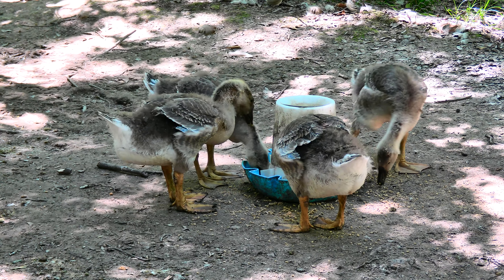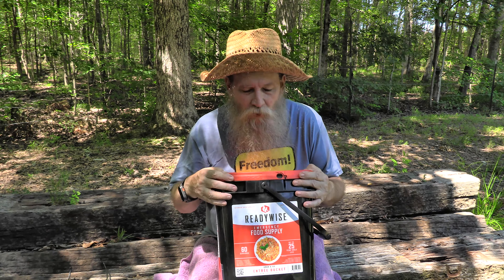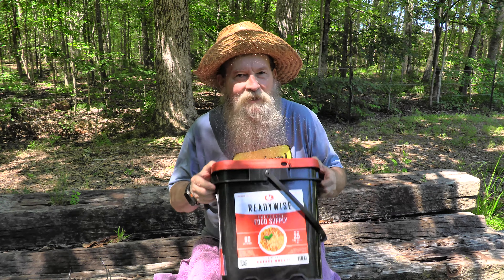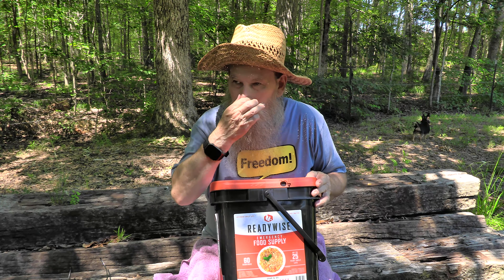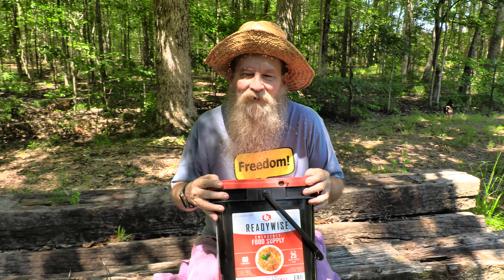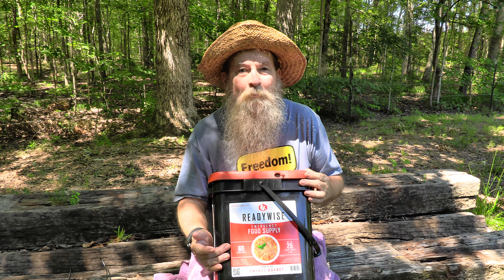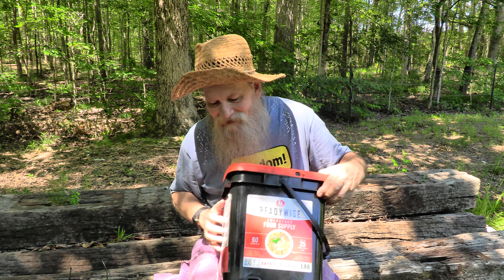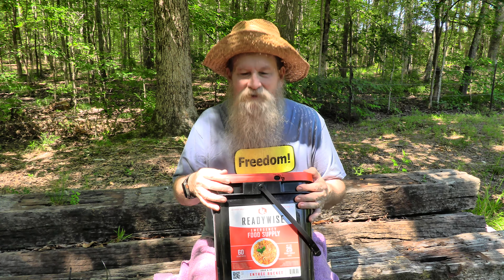WATCH This Before you buy Freeze-Dried Emergency Food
25 year extended shelf life freeze dried food. Is this something that you should even consider buying? Should you get it or should you not get it? If you do get it what kind of things should you be looking for? What sort of ingredients and pouch serving size will work best for you? Think about what kind of meals are in the container.

Goose Pond hideout with Rob

I want to be a voice for your freedom.

So I got this bucket here of freeze dried 25 year shelf life food for emergency situations and I started thinking.

Goose Pond Hideout is about being self sufficient and independent in an everything is going wrong world. You creating a fun happy lifestyle of freedom. Goose Pond Hideout is the life you have always wanted to live. Your dream lifestyle.

My goal is to look at self-sufficient homestead living in a humorous way. Freedom through laughter. There is so much gloom and doom darkness in the world and I want to put a smile on your face.

I'm not a funny man. But I know the importance of laughter.

The most excellent way to be supporting Rob and Goose Pond Hideout is to LIKE & FAVORITE & THUMBS UP this video and share it with friends.

*** Be part of the Goose Pond Hideout community.